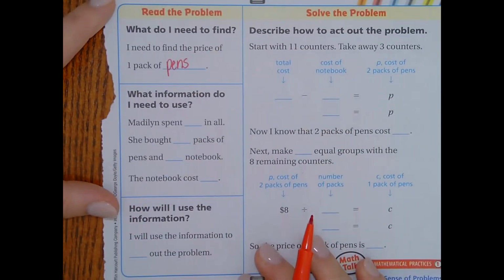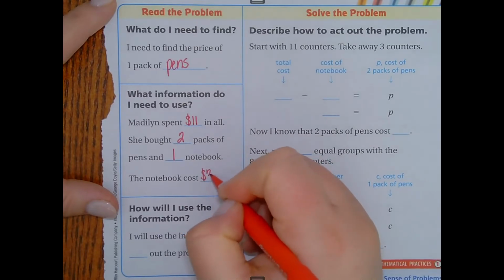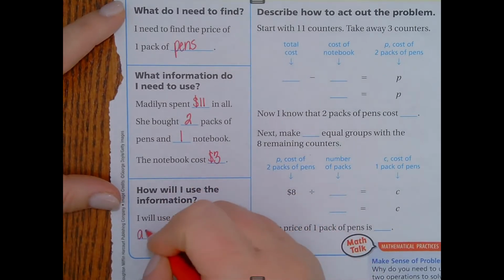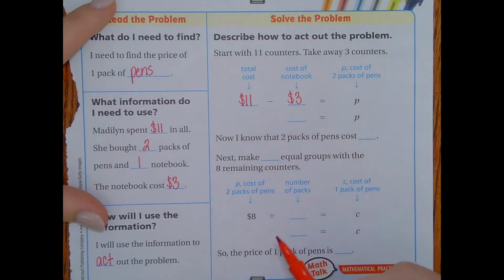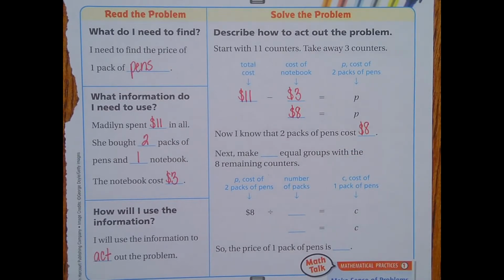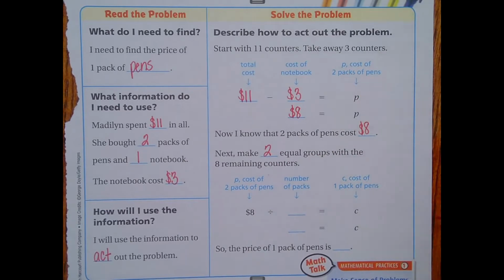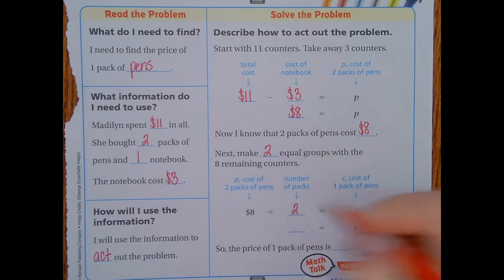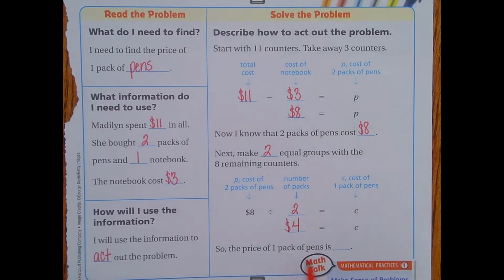GoMath Lesson 7.10